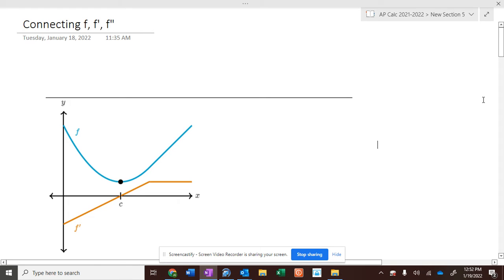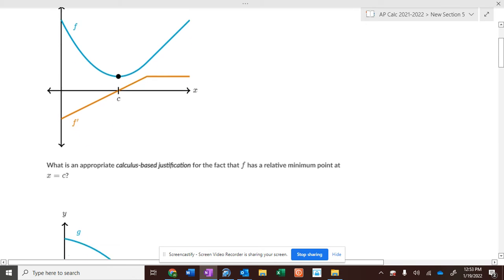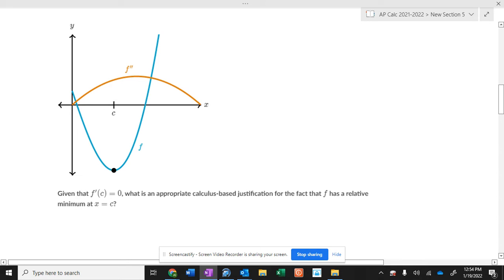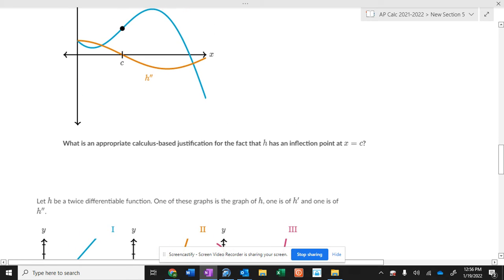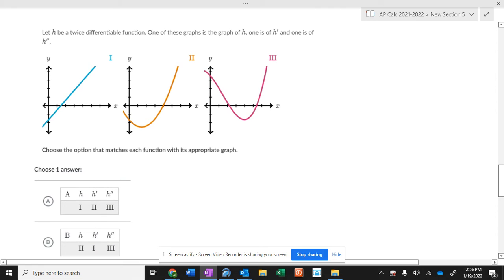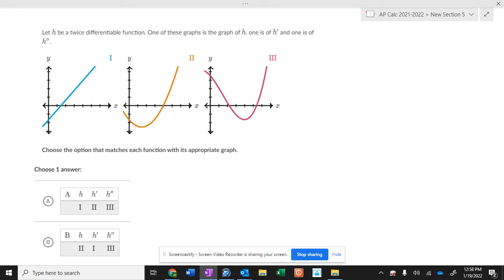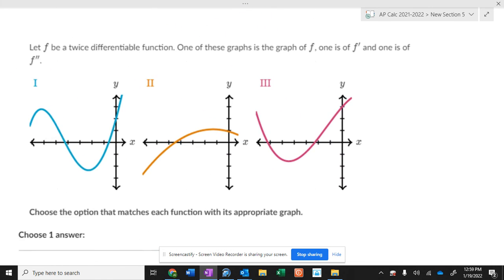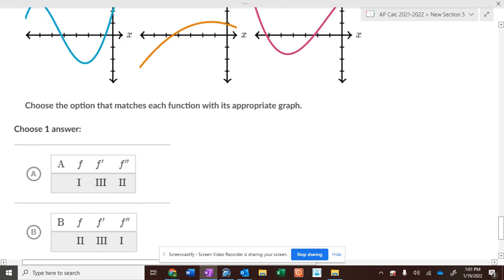Relating f, f', f"